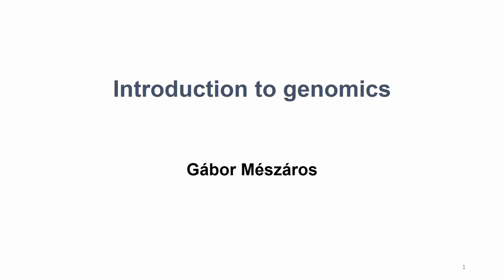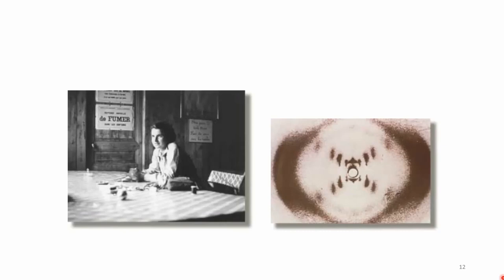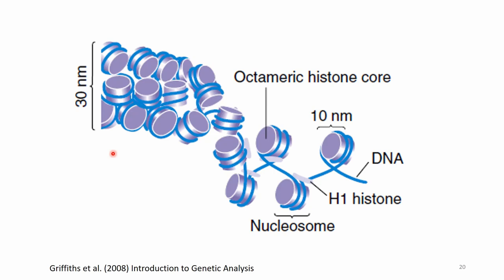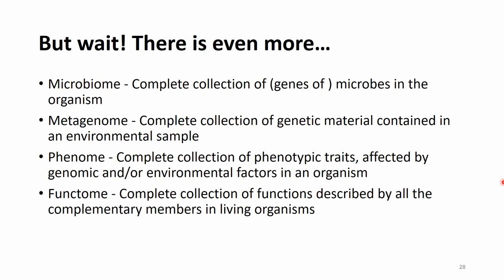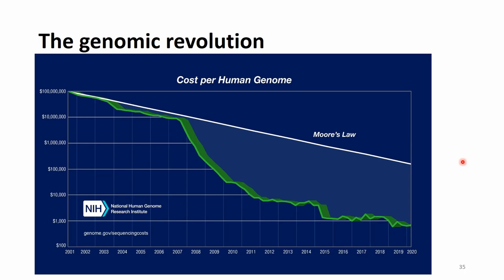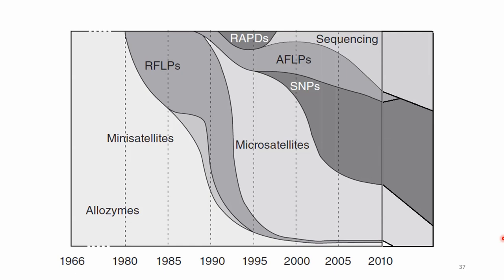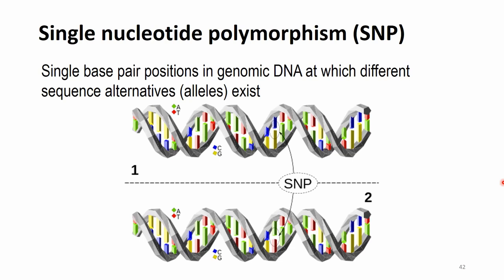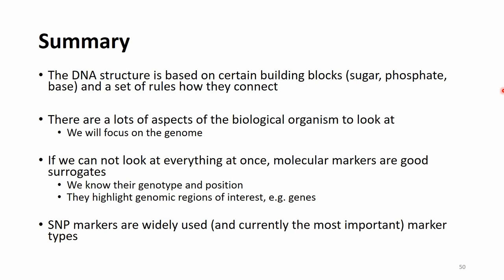DNA and genetic markers | Introduction to genomics theory | Genomics101 (beginner-friendly)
This is a start of a beginner-friendly lecture series introducing basic concepts in genomics, with a focus on single nucleotide polymorphism (SNP) data. In this part, we tell about DNA discovery and its building blocks. We talk about the genomicRevolution, the concept, and the use of markers in genomics.

Parts of the video:
0:00 - Intro
0:44 - The discovery and building block of DNA
10:41 - The genome and various omics
15:05 - The genome and the genomic revolution
22:51 - Genomic markers
33:11 - Summary
34:34 - Clarification on the need for this series

To support the Genomics Boot Camp channel, check out the associated site for genotyping services covering livestock, companion animals and more